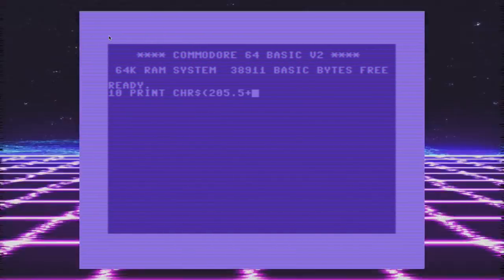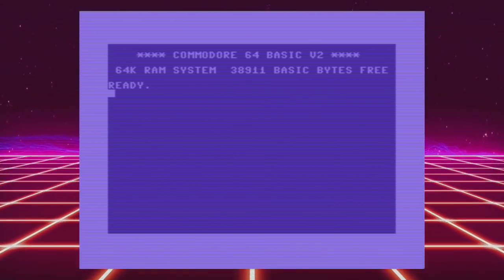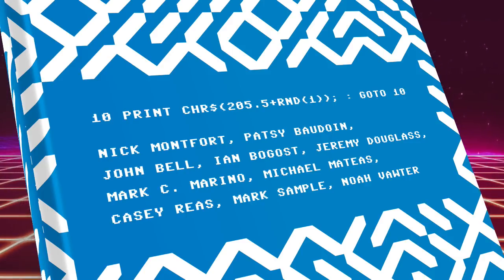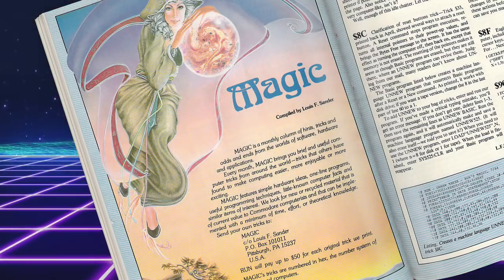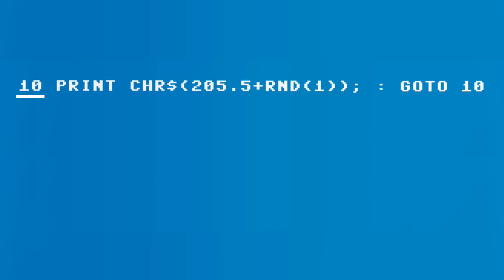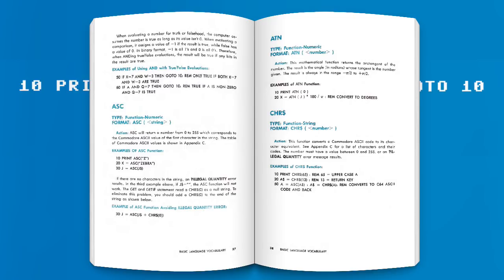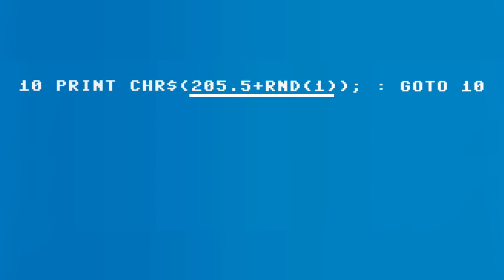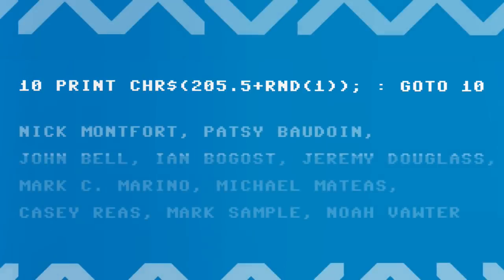80s Coding Flashback exploring the famous 10 PRINT one liner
Join Eric on a 80s coding flashback where he explores a single line of BASIC code that has inspired many, including a full length book on the topic by MIT Prof Nick Montfort. In classic Eric style he takes us through all the history and meaning of this code.

Errata: 2:50, the Atari and Apple II also provided BASIC boot screens, but not the PC and later the Macintosh.